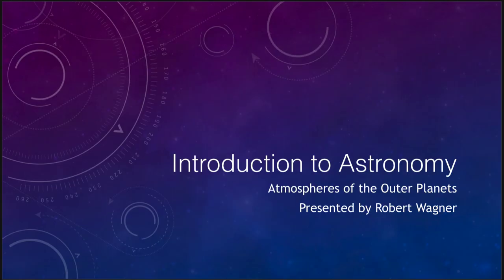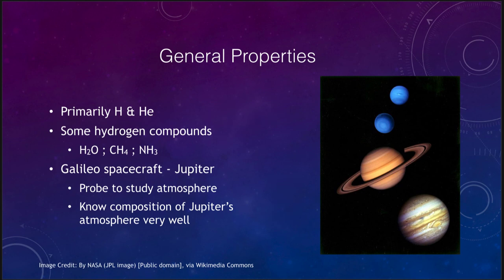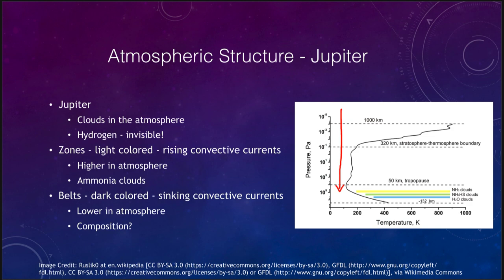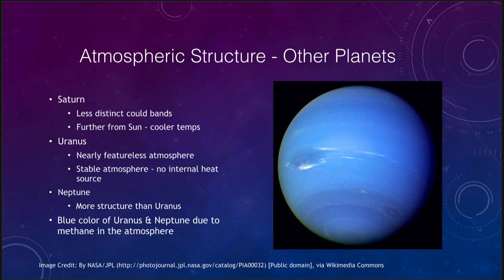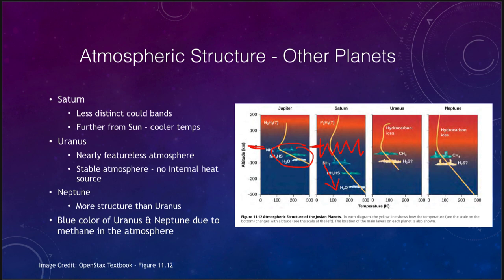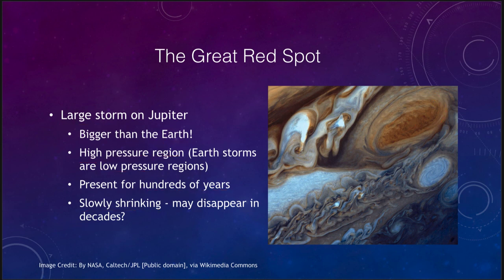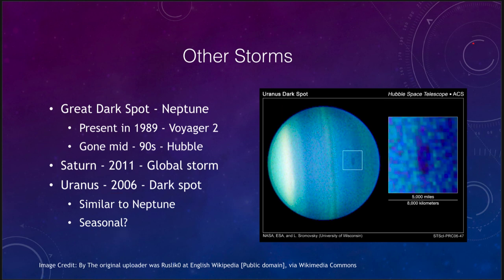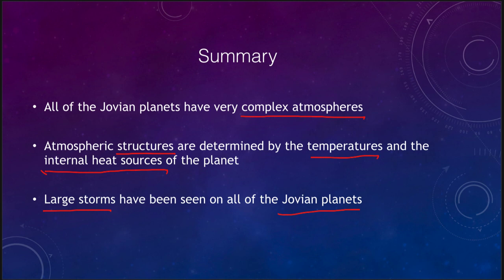Lesson 11 - Lecture 3 - Atmospheres of the Outer Planets - 2020 - OpenStax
In this lecture, we will discuss the atmospheres of the four outer planets. These lecture videos are designed to complement the content in the OpenStax Astronomy textbook. The book can be downloaded free of charge